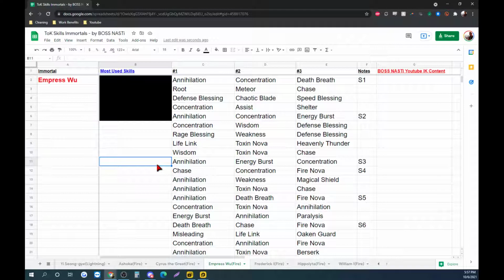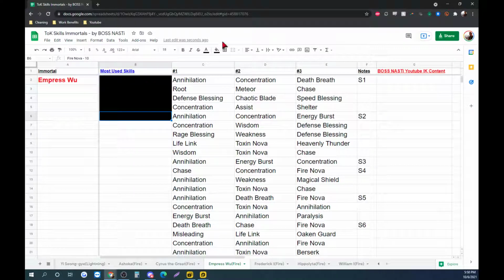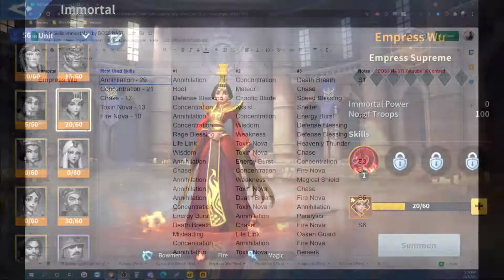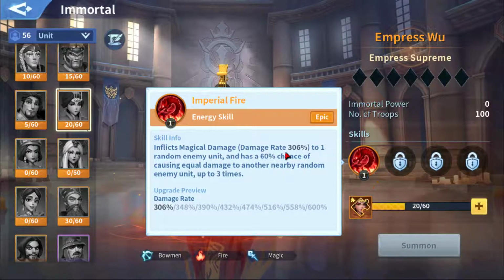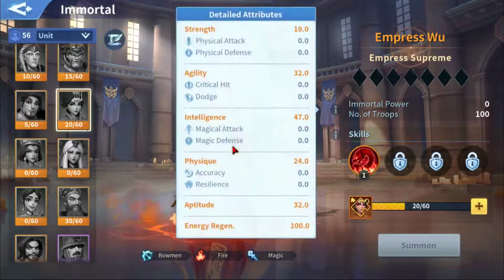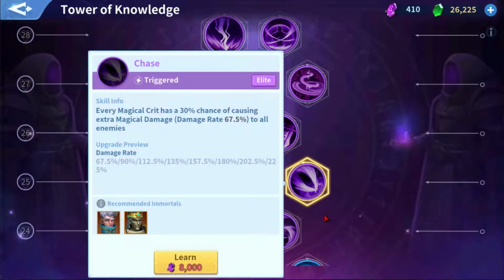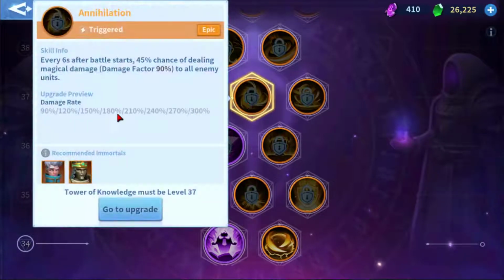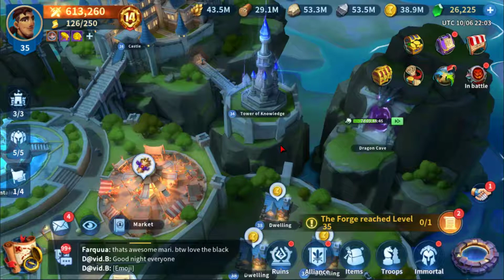Infinity Kingdom | Most Used ToK Skills on: Empress Wu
In todays video we go over Empress Wu most used ToK skills in Lightning Main marches.